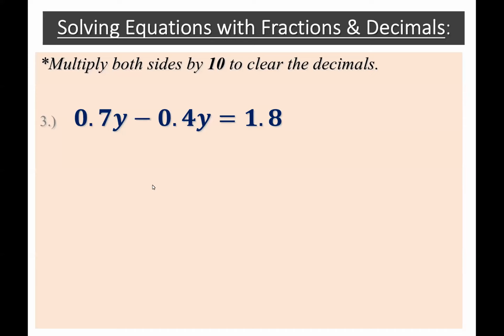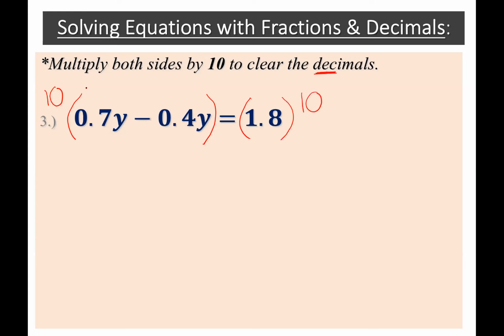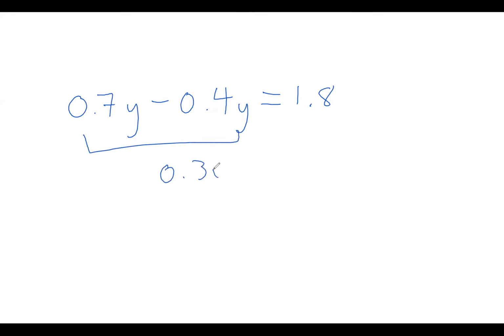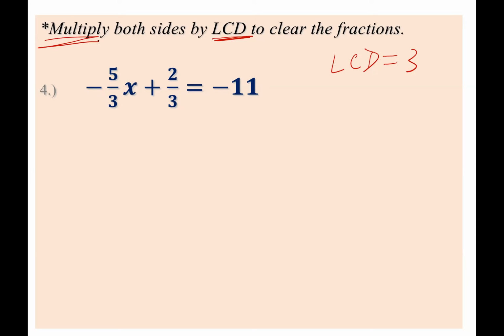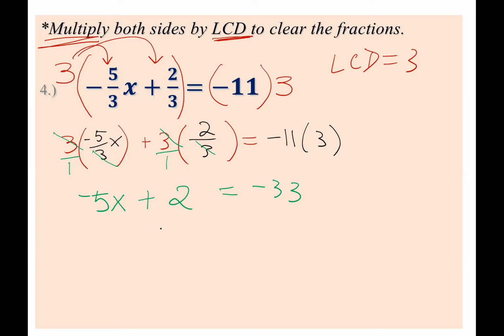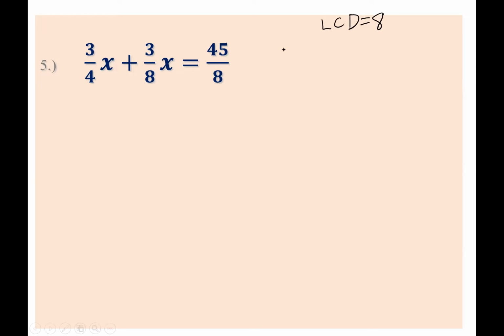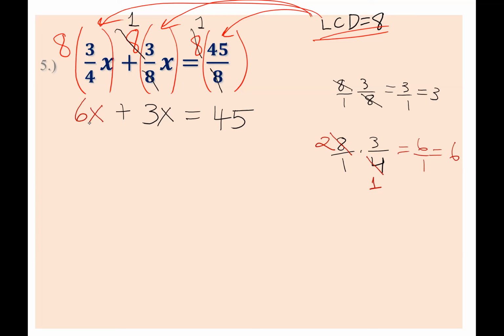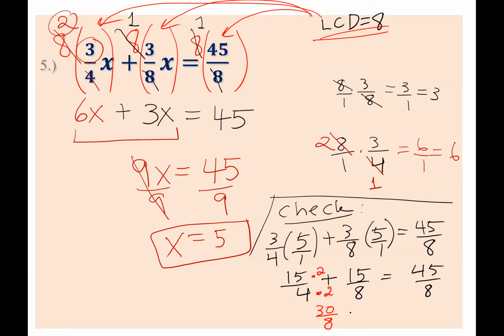Solve Linear Equations - Clearing Fractions + Decimals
Intermediate Algebra lesson on solving equations that involve fractions or decimals. We learn how to "clear" or cancel out the fractions or decimals by multiplying on both sides of the equals sign.